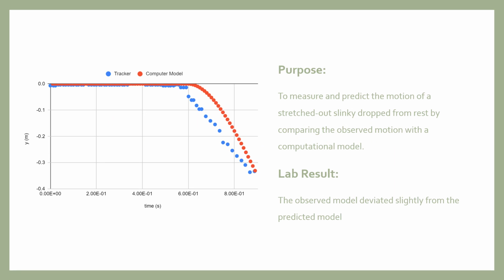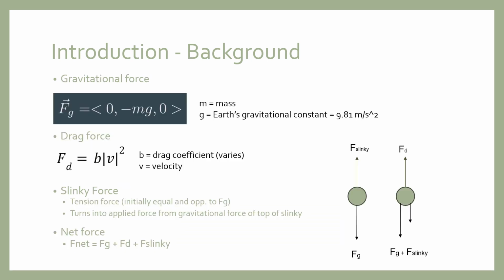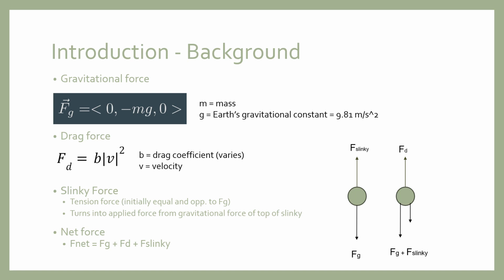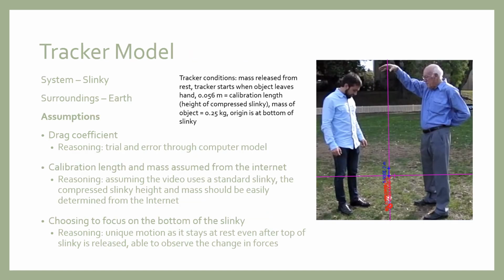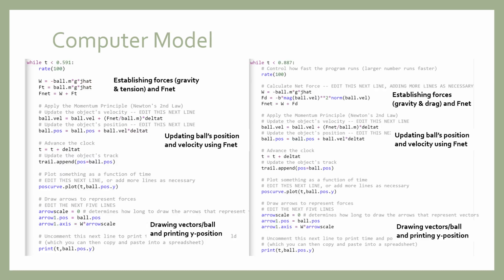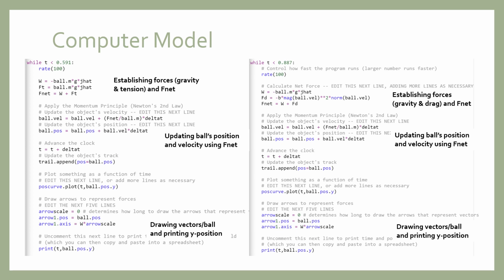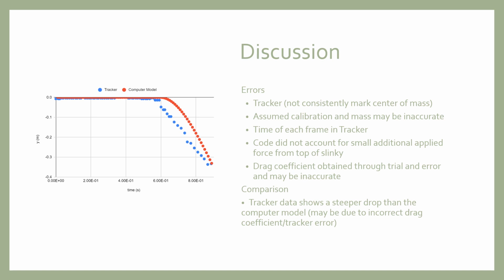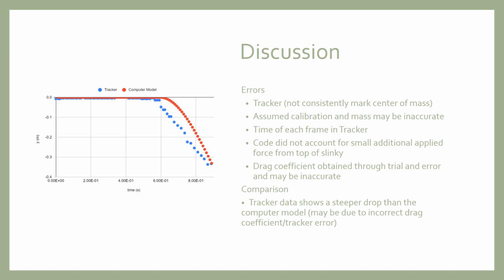Physics 2211 Lab 5